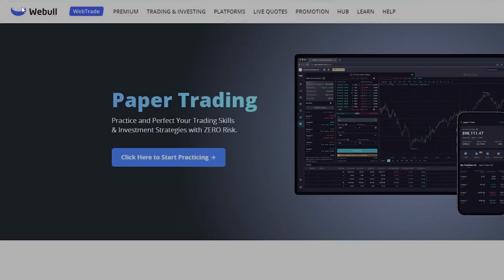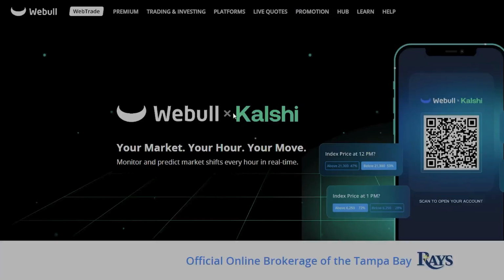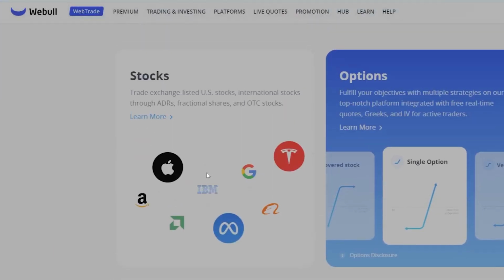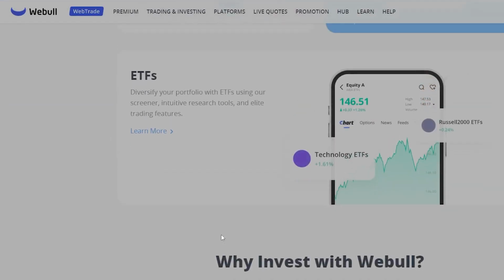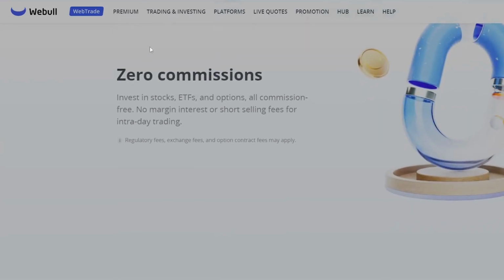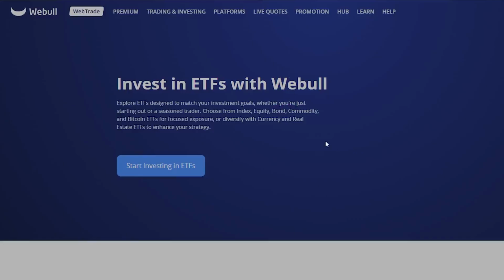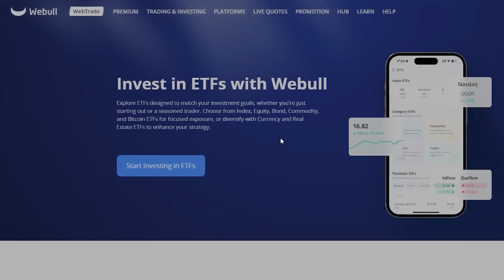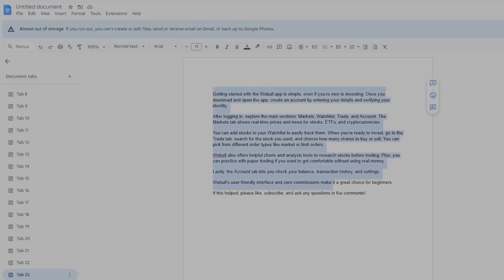NEW | How to Use Webull App for Beginners 2025 | Complete Step-by-Step Guide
New to Webull? This beginner-friendly tutorial shows you how to use the Webull app like a pro in 2025! Learn how to navigate the interface, place trades, track your portfolio, and access essential tools—all explained step-by-step to help you start trading confidently.

✅ What You’ll Learn:
How to download and set up the Webull app

Navigating the home screen, watchlist, and portfolio

Placing your first stock or options trade

Using charts, real-time data, and news features

Setting up alerts and notifications

Managing your account and funds

Get comfortable with Webull’s app interface

Avoid beginner mistakes and speed up learning

Start trading smart and efficiently

Complete beginners new to Webull

Traders switching to Webull app from other platforms

Anyone wanting a clear, simple Webull app tutorial

💬 Join the Community:
👍 Like if this helped you get started with Webull

📝 Comment your questions or share your experience